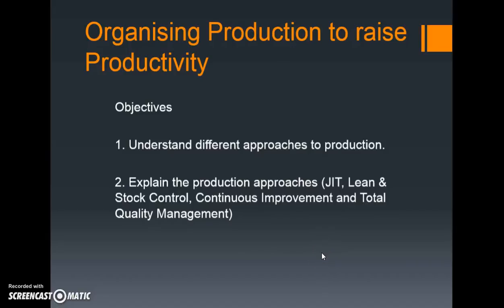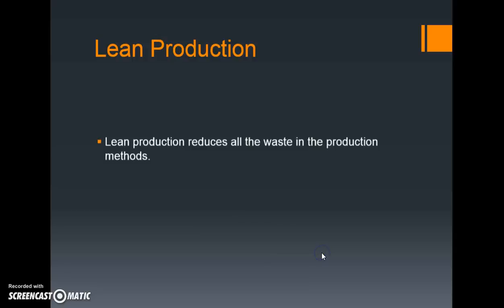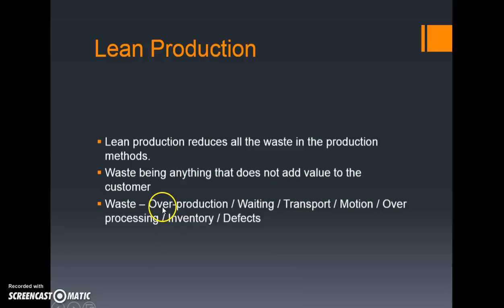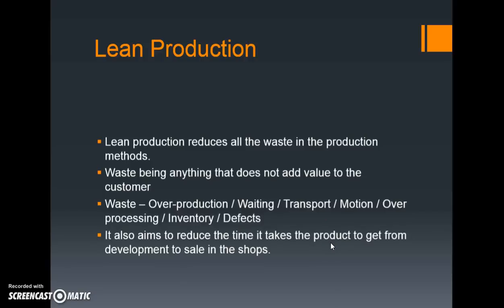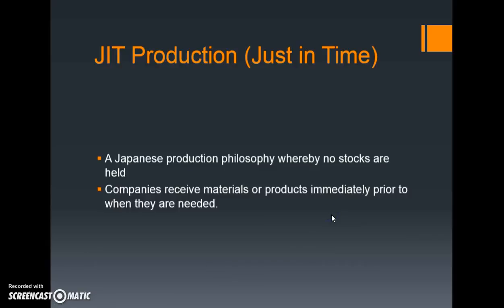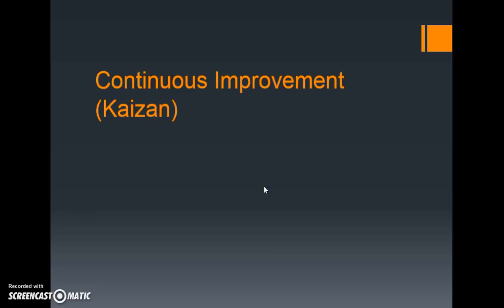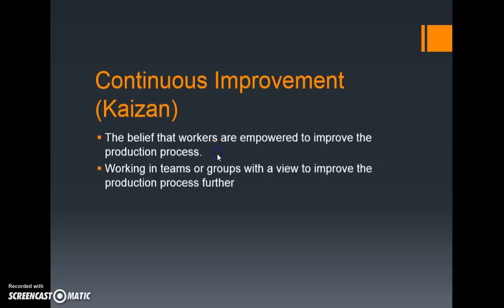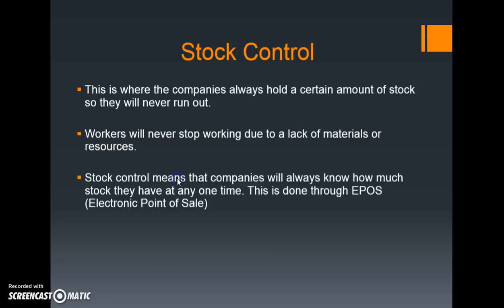L2Approaches to Production